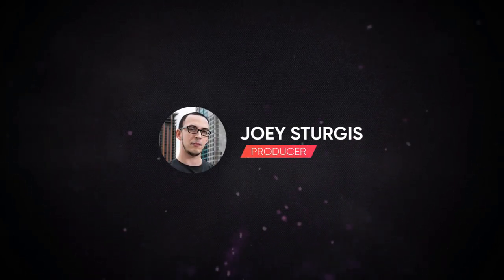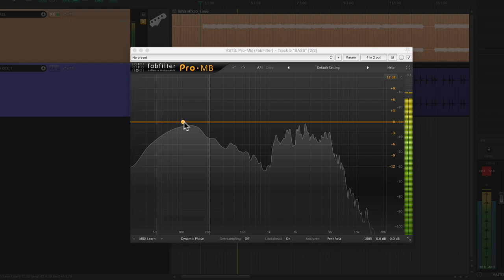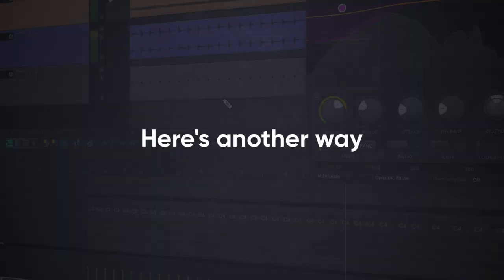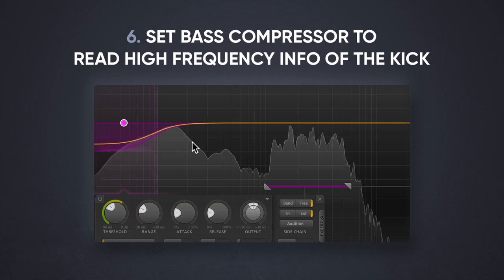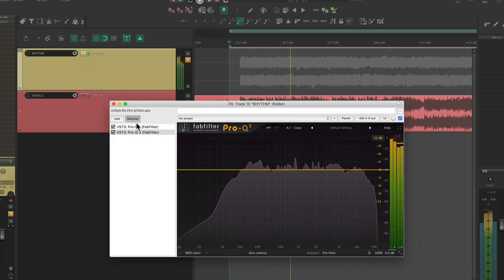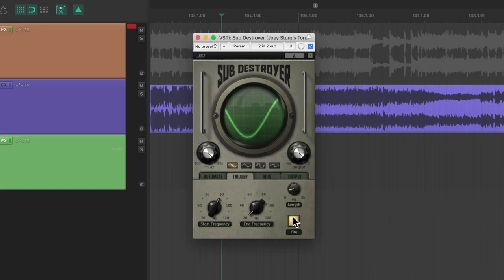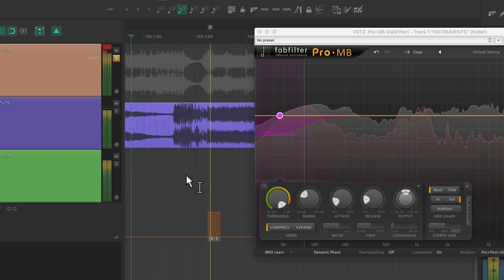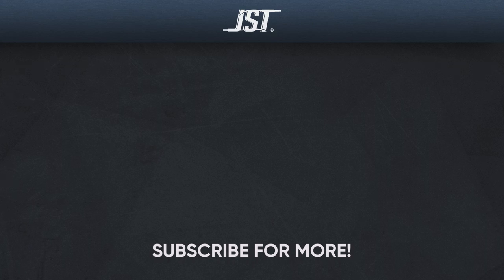4 Powerful Ways To Use Sidechain Compression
Joey explains four different ways you can benefit from using sidechain compression in your mix. What are some of the ways you've used it before?

0:00 Introduction
0:26 Kick/Bass
3:11 Snare/Guitar
4:24 Vocals/Guitars
5:28 Subdrop/Everything
7:39 Recap